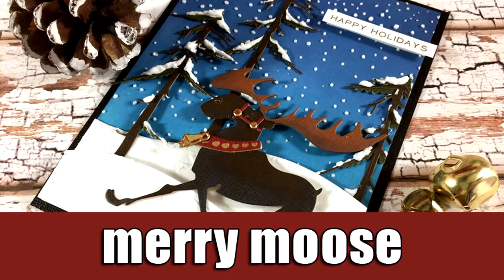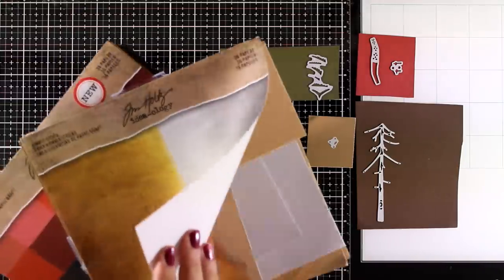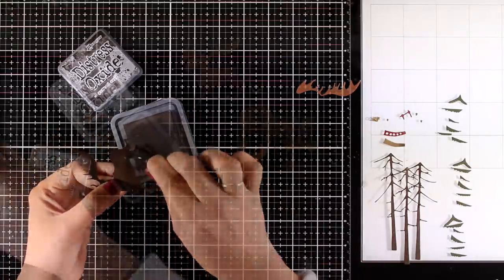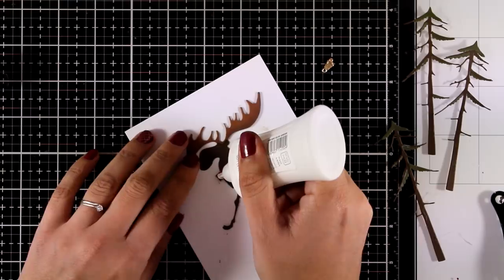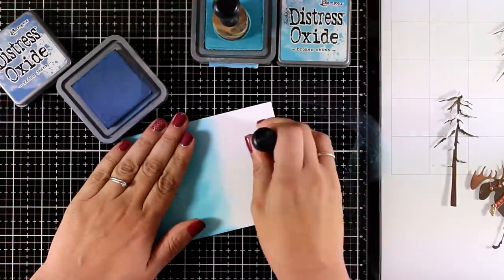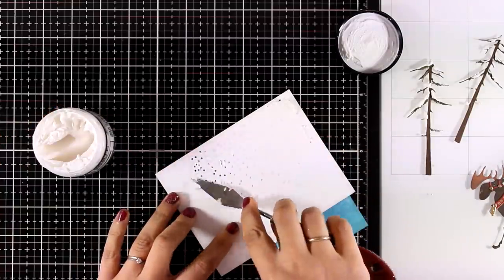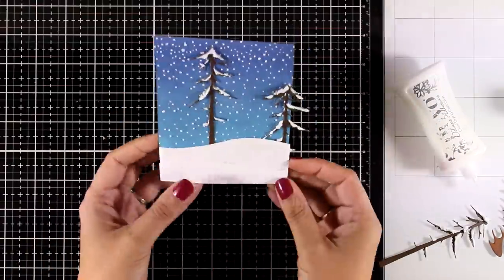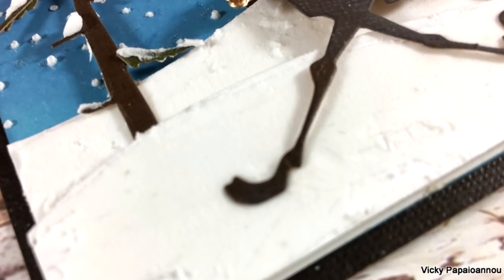snow techniques | Sizzix merry moose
A holiday card using Sizzix dies. See how to add snow in a winter scene that has texture and looks realistic! Blog post
EXPAND FOR LINKS TO SUPPLIES IN UK and US

• Sizzix - Tim Holtz - Alterations Collection - Christmas - Thinlits Die - Merry Moose

• Ranger Ink - Tim Holtz - Distress Oxides Ink Pads - Faded Jeans

• Ranger Ink - Tim Holtz - Distress Oxides Ink Pads - Ground Espresso

• Advantus - Tim Holtz - Idea-ology Collection - 8 x 8 Kraft Stock - Classic